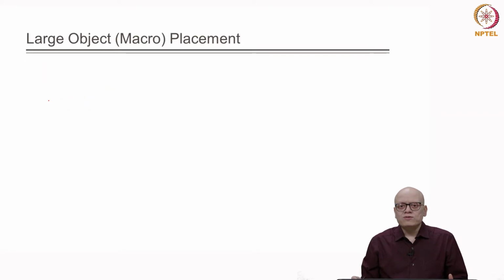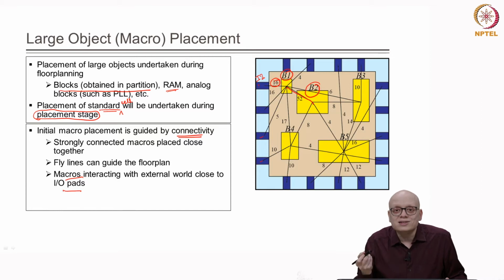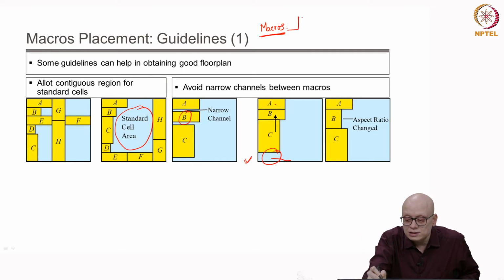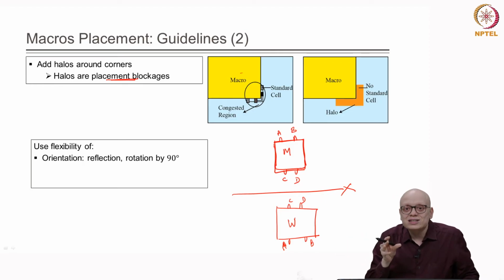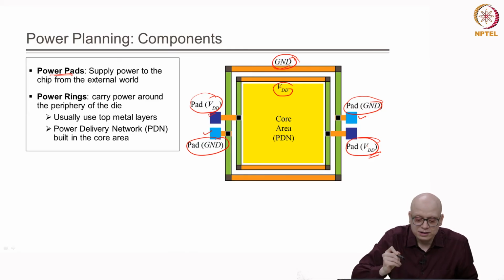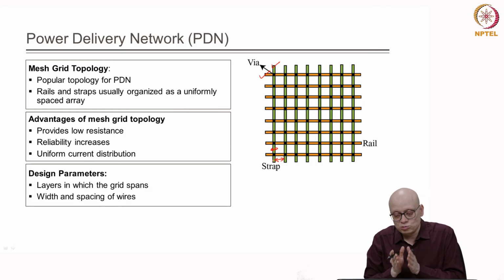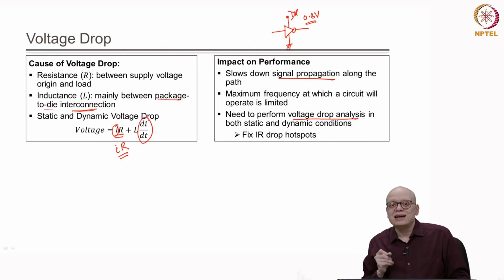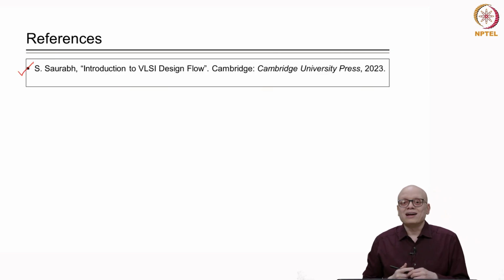Chip Planning - II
This lecture describes some floorplanning tasks, such as determining the location and shapes of macros and pin assignments. It also explains power planning, including the power delivery network's (PDN) design and the issues involved, such as dynamic voltage drop and electromigration.